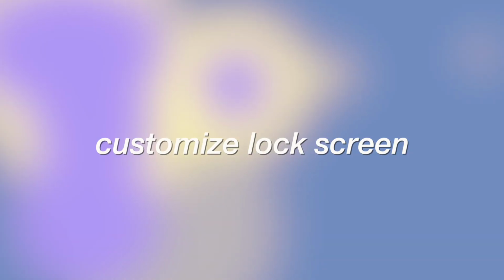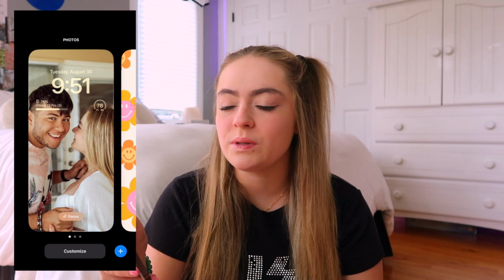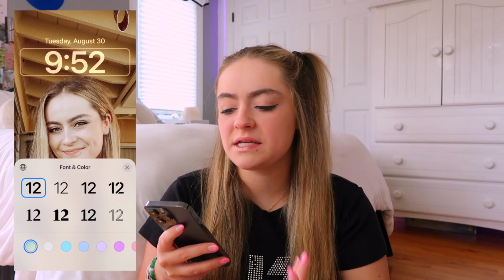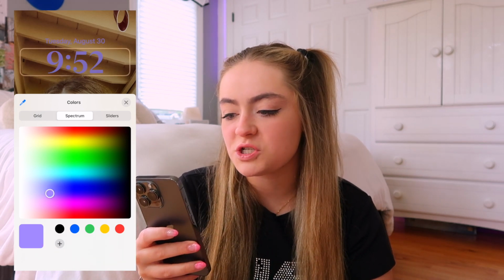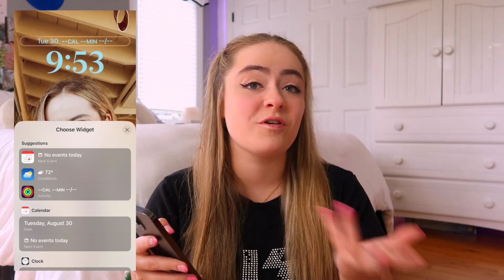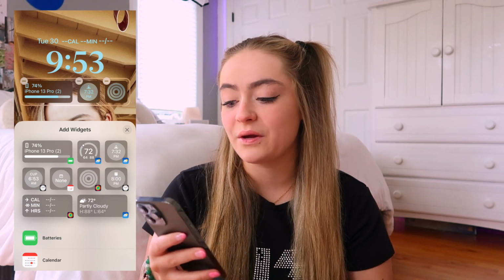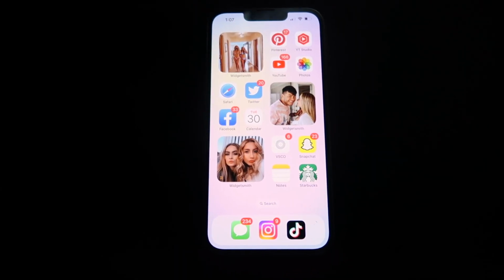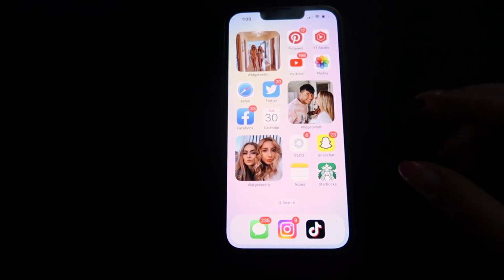HOW TO CUSTOMIZE YOUR IPHONE WITH IOS 16 TUTORIAL | IOS 16 LOCK SCREEN CUSTOMIZATION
HOW TO CUSTOMIZE YOUR IPHONE WITH IOS 16 TUTORIAL *aesthetic* | IOS 16 NEW LOCK SCREEN & WIDGETS

in this video i show you how to make your iphone lock screen aesthetic using the new update ios 16. i give you a step by step tutorial on how to use all the features and new widegets for the lock screen and phone for ios 16! i hope you enjoy

Time Stamps:
intro: 0:00
download/install: 1:28
plan/theme: 2:13
lock screen customization: 3:05
notifications: 6:31
change lockscreen: 7:04
delete lock screen: 7:31
photo lock: 7:44
focus link to lock screen: 8:12
delete and edit messages: 9:19
search: 10:22
widgets: 10:34
live in text: 11:26
outro: 11:49

FAQ’s:
What college do I go to: Seton Hall University
What’s my major: Accounting
What I use to edit: Final Cut Pro X

Canon EOS M50
Handheld tripod
Canon G7X Mark ii
Ring Light

FTC: some of the links above are affiliate links, meaning I make a small commission at no additional cost to you if you click on the link and make a purchase :)

If you  are someone who loves lifestyle videos, this is the channel for you! Thank you tons for watching my video it means so much to me. Also make sure to come back to my channel for more videos like this one, and leave me any video requests down below!! I love you ALL and thank you for all the love. See you super soon in my next video :)